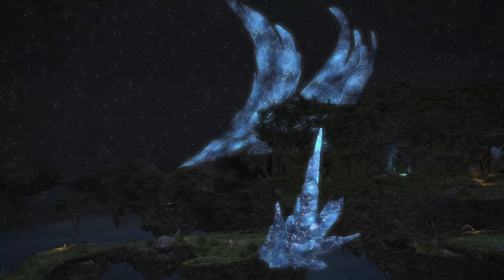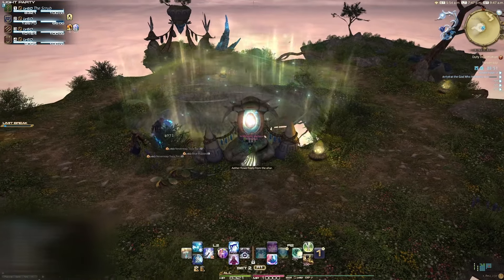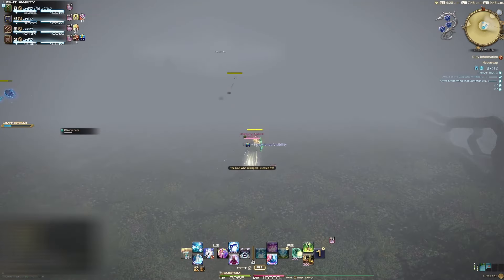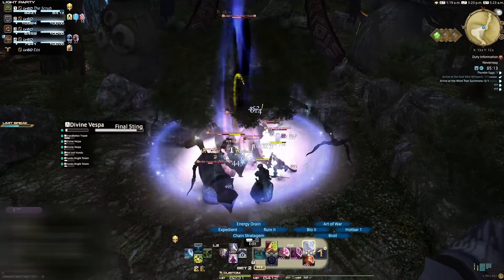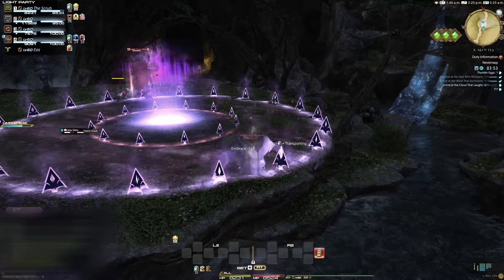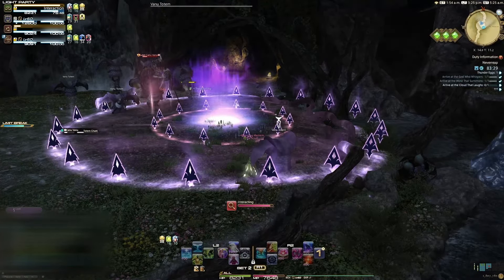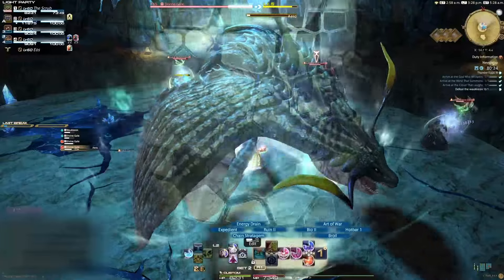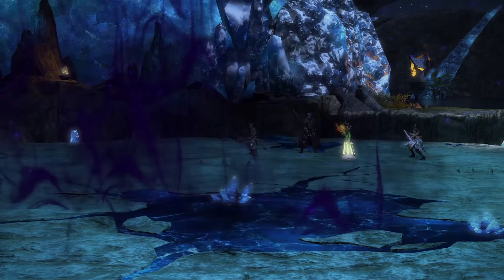FFXIV Simplified - Neverreap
Here's a quick dungeon guide through Neverreap, continuing through the expansion Heavensward in Final Fantasy XIV.

The FFXIV Simplified Series - Going through every normal piece of content in as short of a time as possible.

(Shoutout to my friends who tolerate my existence and the helpful people in Party Finder who helped me get the footage for this dungeon)

00:00 Introduction
00:22 First Pull
00:57 First Boss
01:33 Second Pull
02:00 Second Boss
02:43 Third Pull
03:06 Final Boss